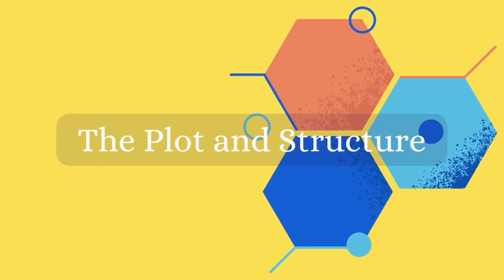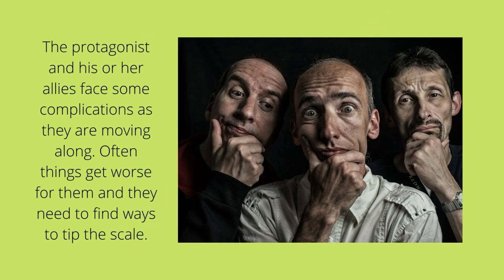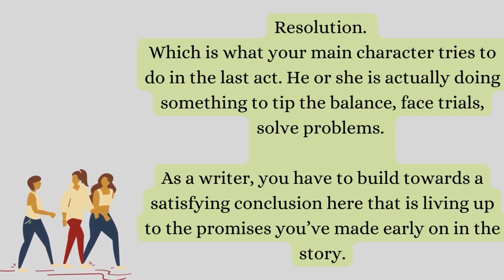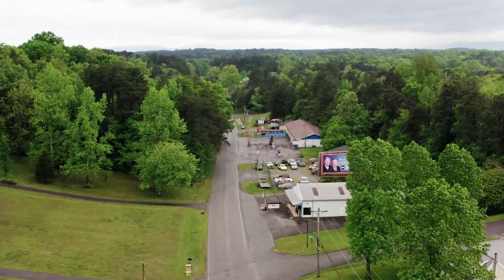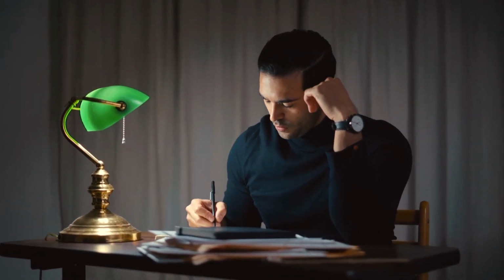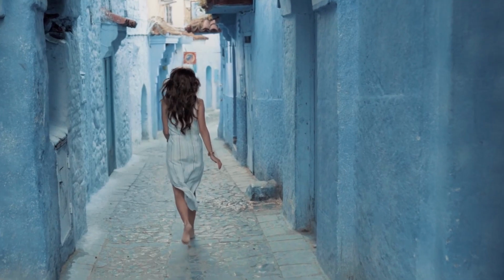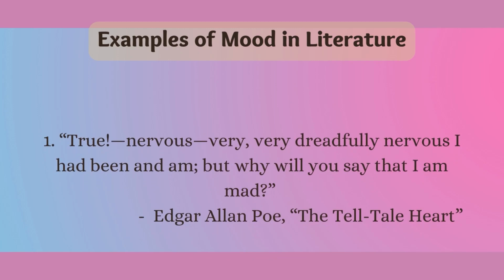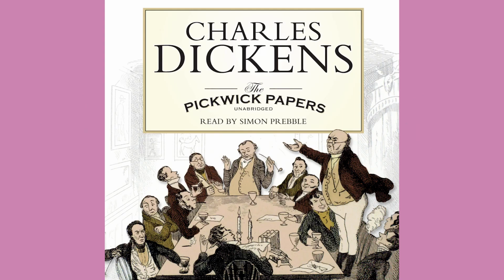How to Create a Setting and Atmosphere in a Narrative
DCE-03: Short Story